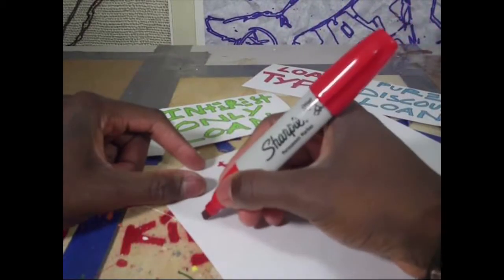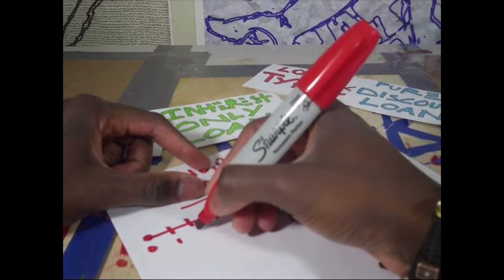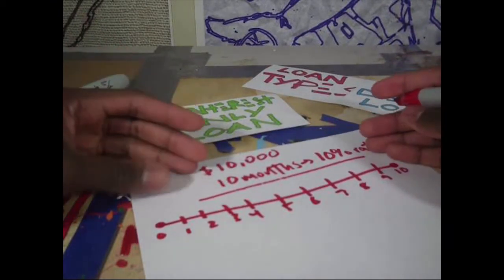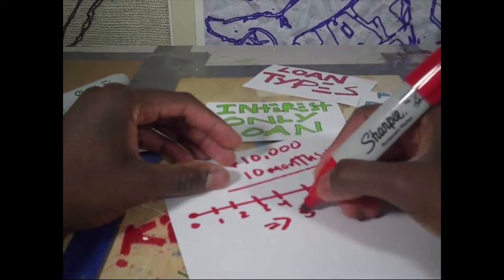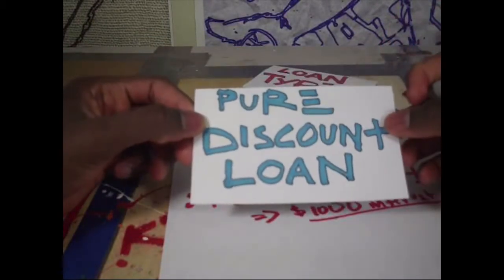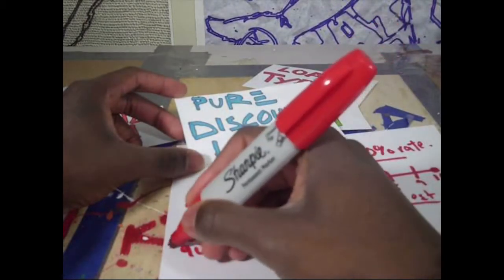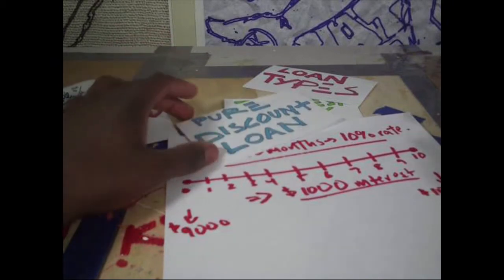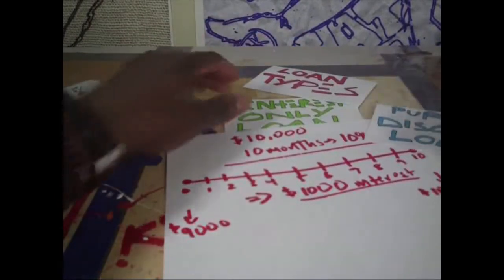AMORTIZED LOAN | Business class explained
Welcome to the “Business Class explained” series where I try to explain business concepts like your best friend would. Kristina and I decided to share these videos with you because as much fun as chasing a dream tends to be, it can get messy when money gets involved. This series is an example of our commitment to always help. I try to explain ideas and formulas from the perspective of someone that is actually thinking of using them for an existing business, thus explanations may come off a bit casual. Not as stern as your college professor but I prefer this method of teaching, though it has its handicaps. There are moments where I admit to oversimplifying. SO! For the sake of full disclosure, use this as a warm up to deeper understanding. I try to create a relatable foundation for you but in an attempt  to be your pal, I sometimes don't remind you to review a section on current assets so that you can fill in the obvious gaps when I discuss net working capital. But do not worry, you will always get the gist of the topics discussed and many will find this to be a useful study guide. I am excited and proud to present this to you all. I hope it offers some sort of service to your academic or professional journey. But enough of that, back to making travel videos!